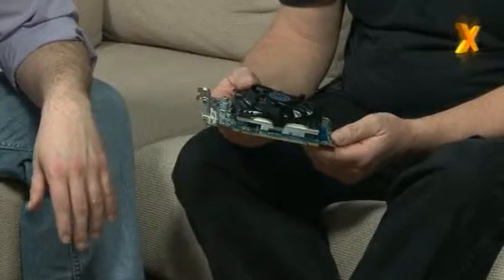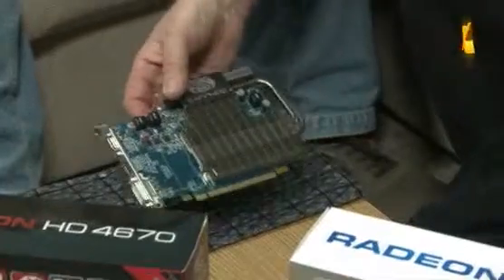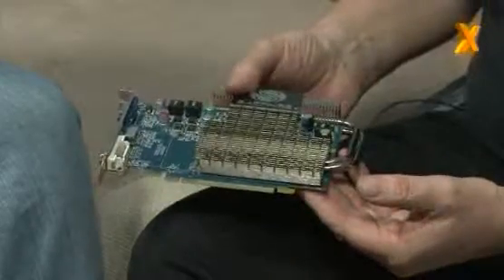HEXUS.tv :: Sapphire's new Radeon HD 4600 series cards - best priced performance?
Bill from Sapphire drops in to show us two versions of the HD4600 series... including a completely passive version, possibly for a gaming capable HTPC?